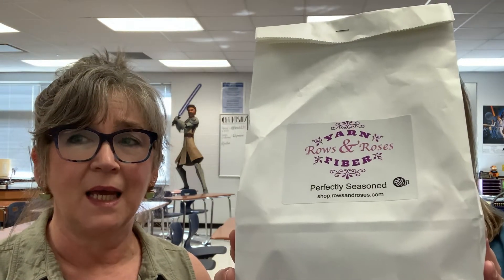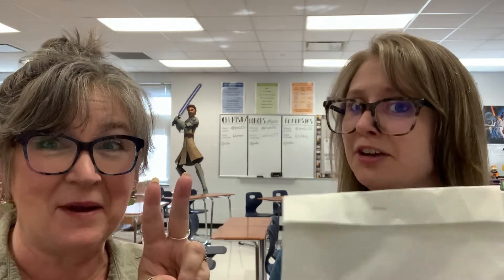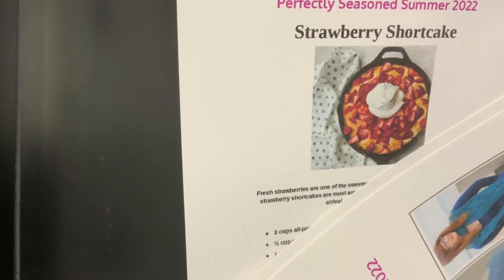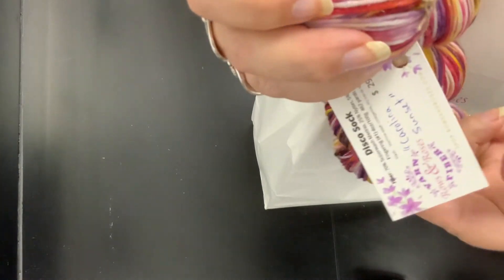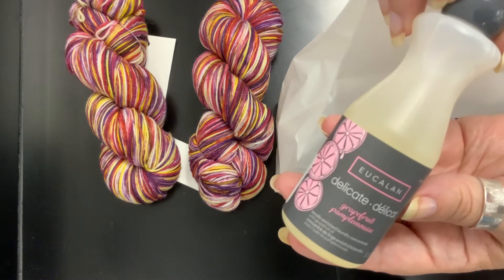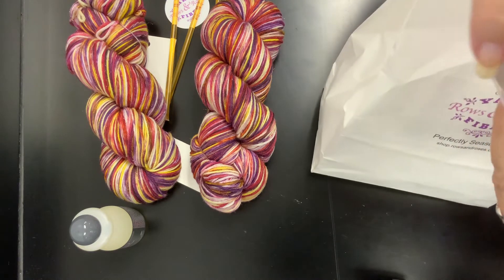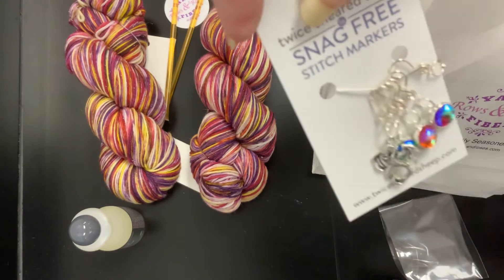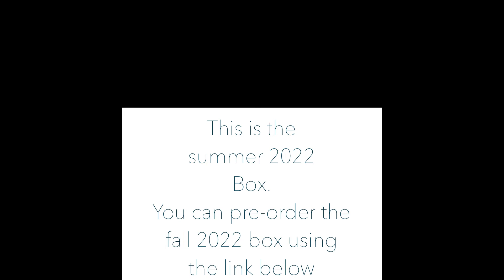Rows and Roses Perfectly Seasoned Summer 2022 Unboxing